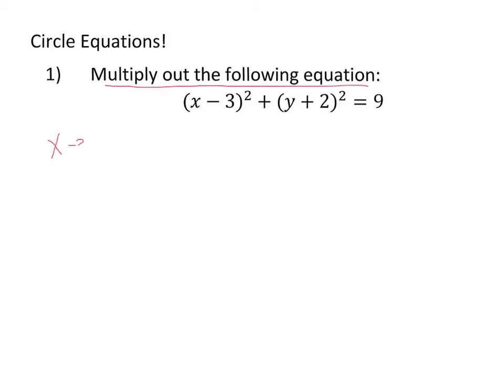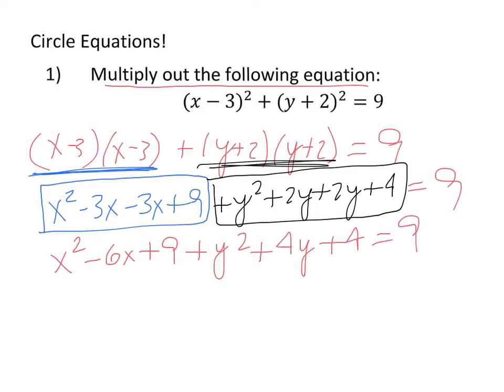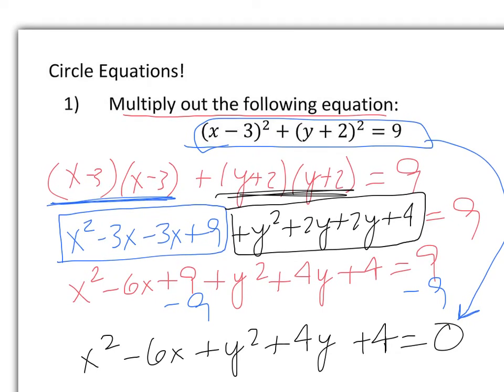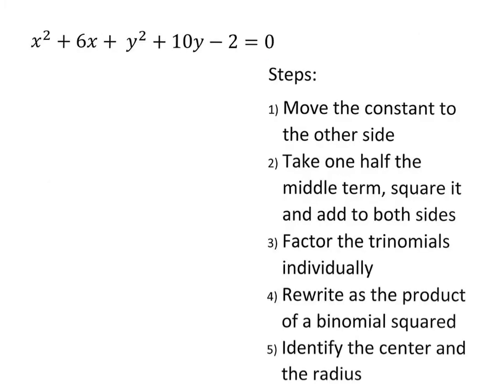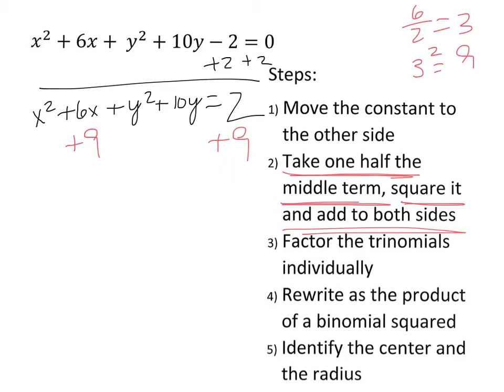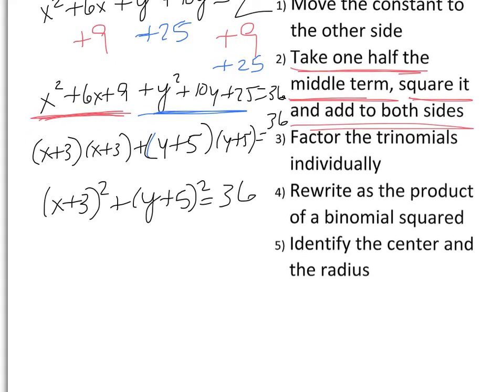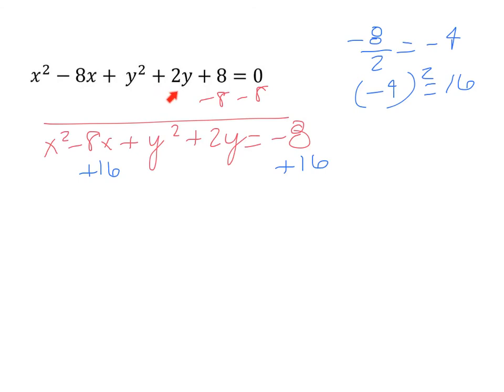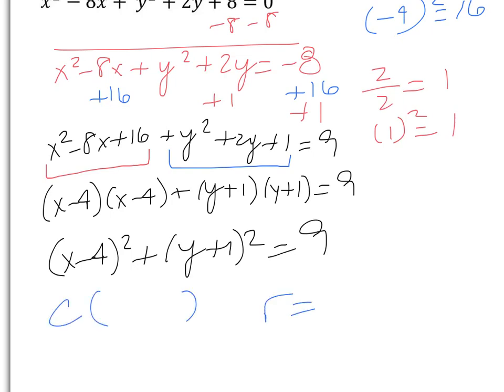14-3 CTS with Equations of Circles